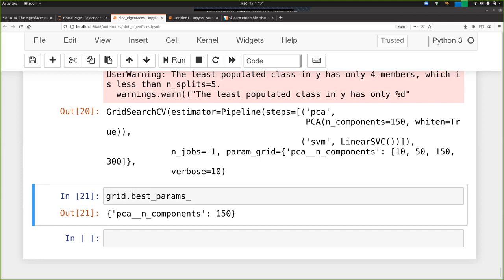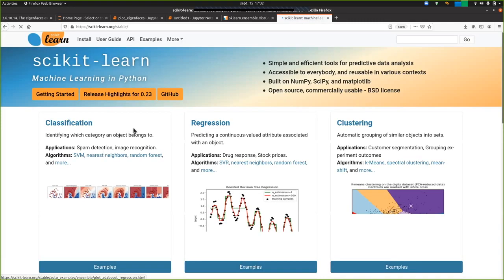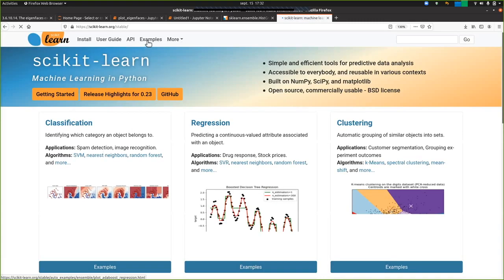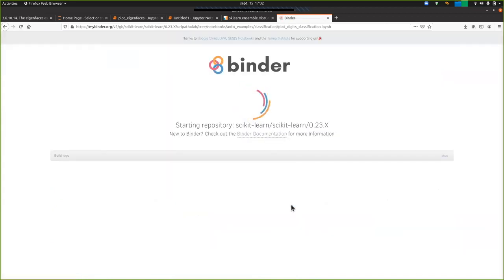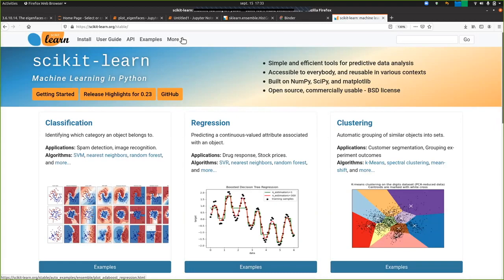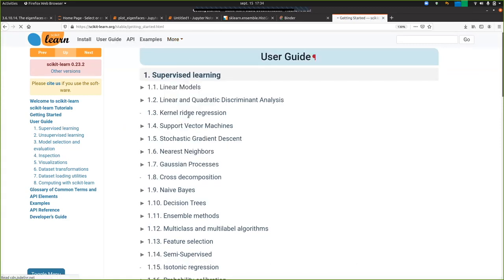Learning Scikit Learn Start Here - Gael Varoquaux creator of Scikit Learn